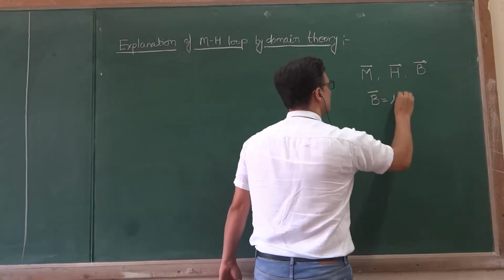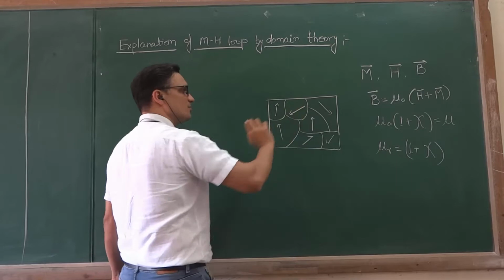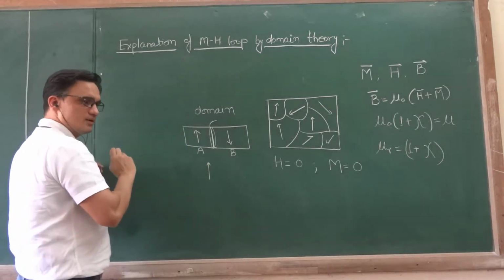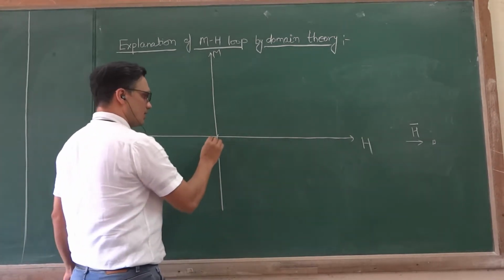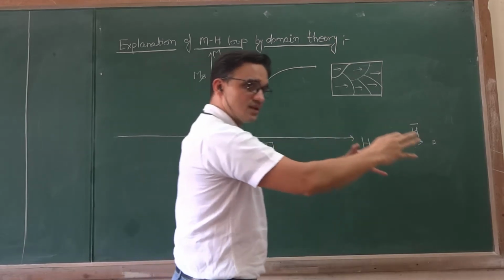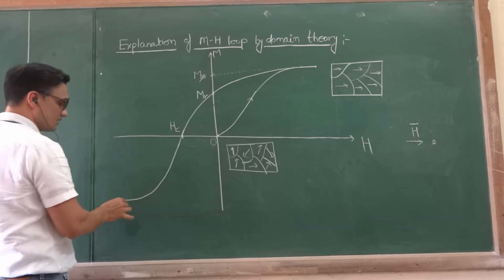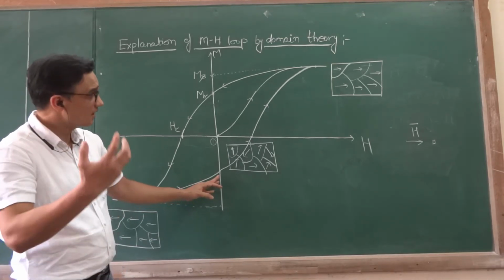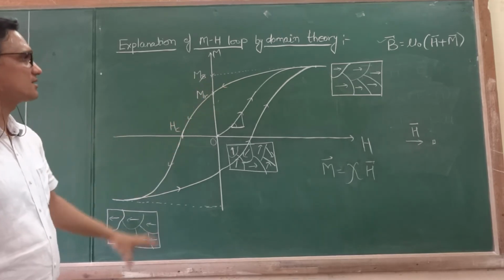Explanation of M H loops on the basis of domain theory